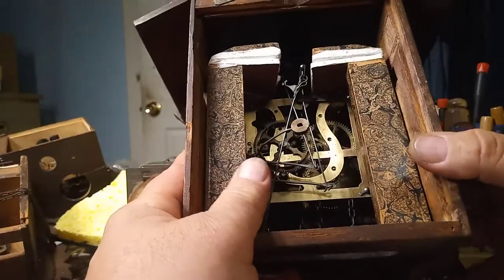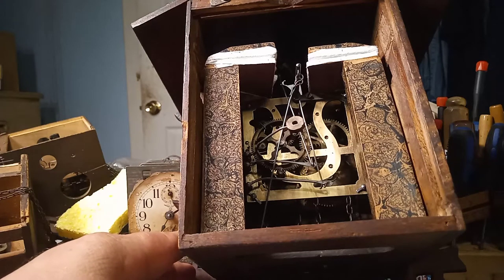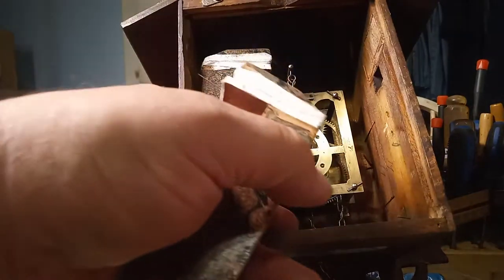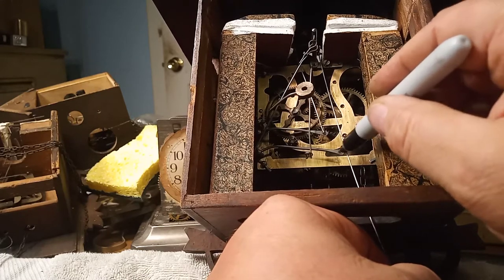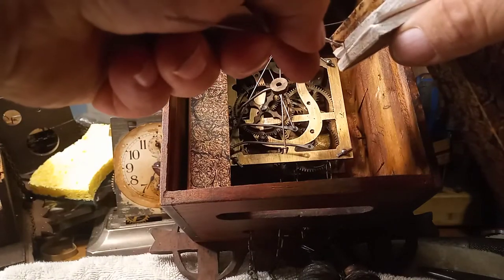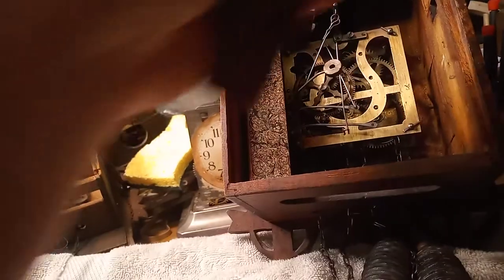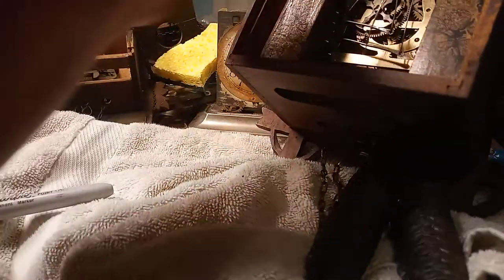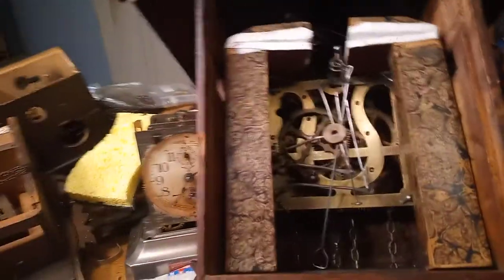Making a cuckoo clock bellow lift wire 20210519 231248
In this video I explain how I make a bellow lift wire. Sometimes when you are working with older cuckoo clocks the bellow lift wires that you purchase arent long enough. So I use piano wire that you can easily purchase off ebay. I find this wire is stout enough to make the lift wires. Where the high or low note arm is that fits on to the lift wire you want to make sure that arm is down enough to where the pin that catches the arm to lift it is actually touching the lever that raises it or just almost touching it.